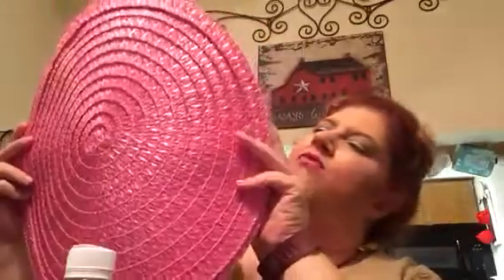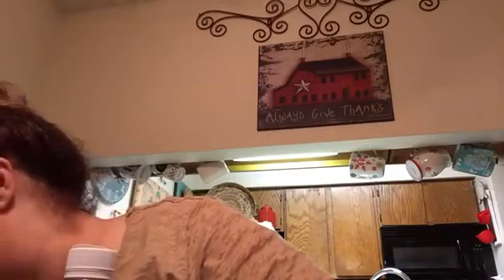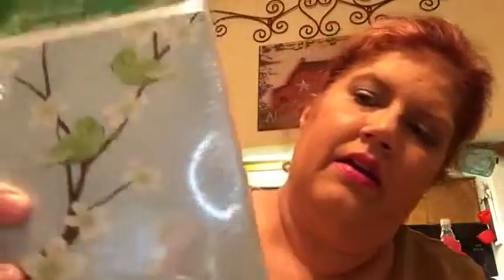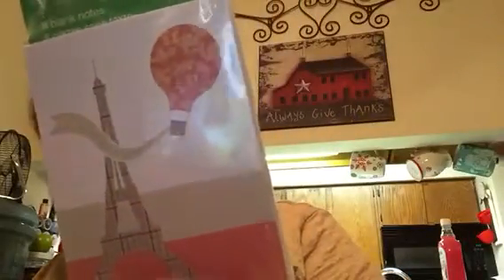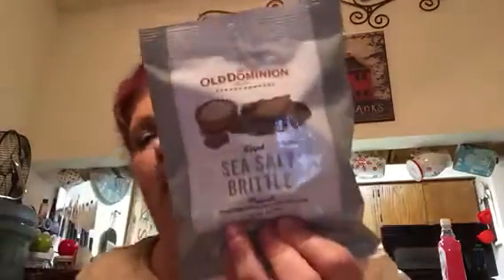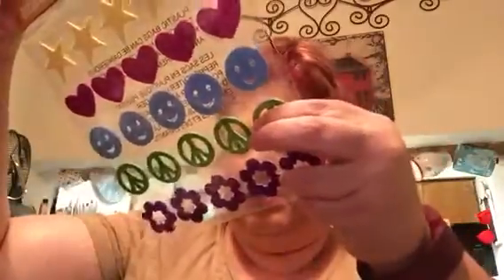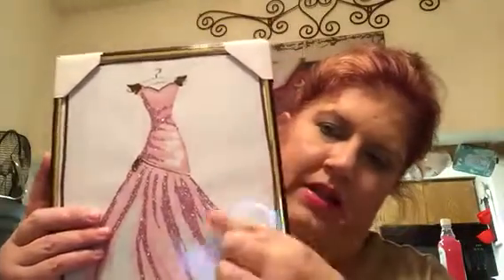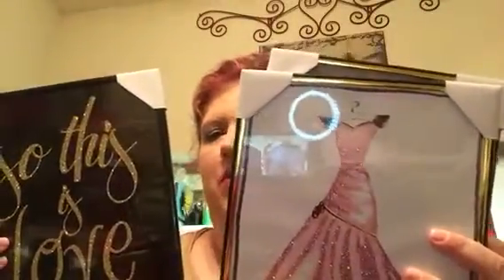Part 2 of I Blame K is for Karen for this Dollar Tree haul!!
Karen found so many nice things that I got inspired to go search for some good deals of my own!!
Check Karen's channel out, she's awesome!